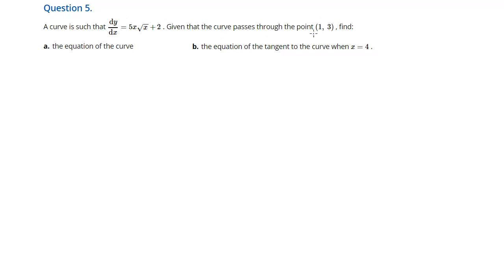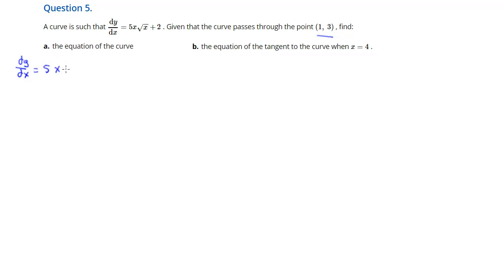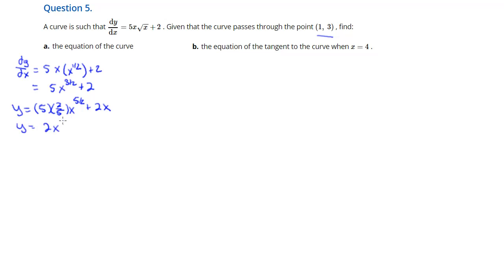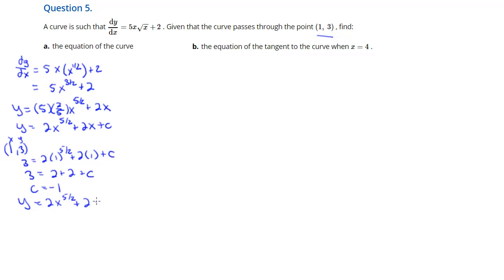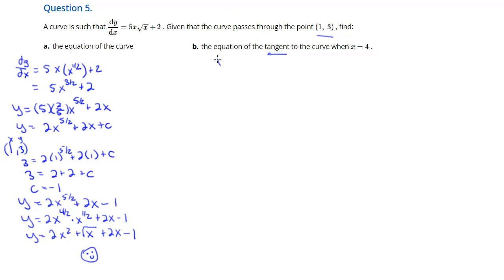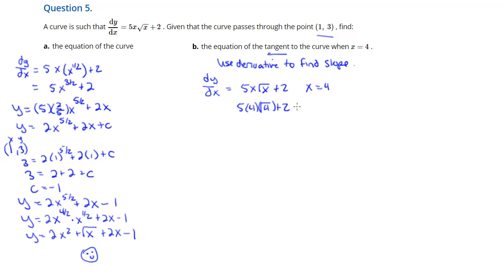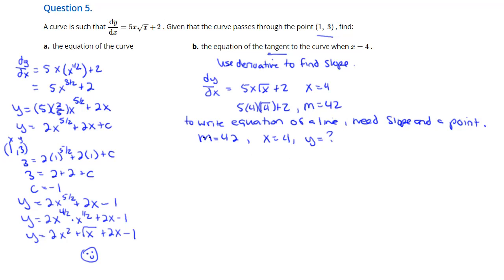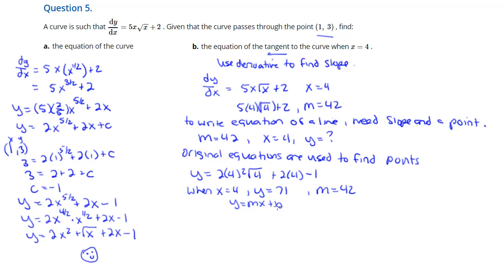PM2 Pg 246 # 5